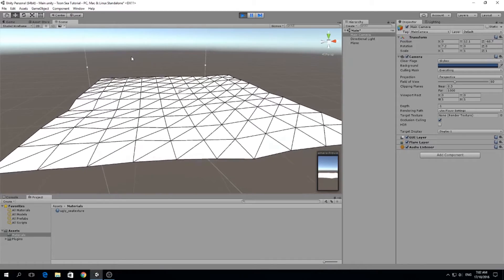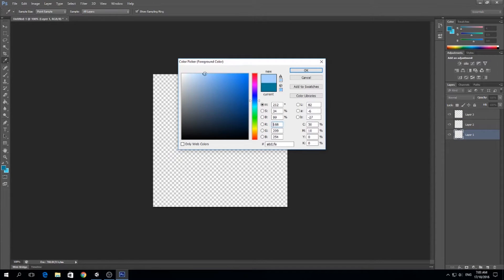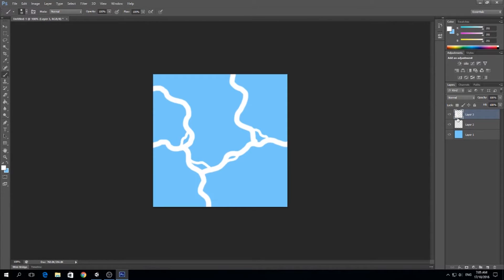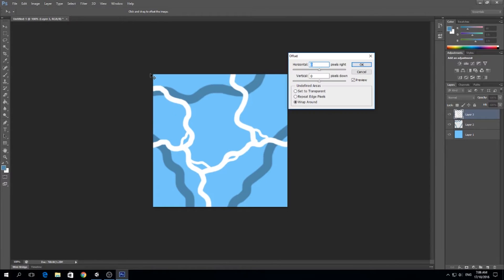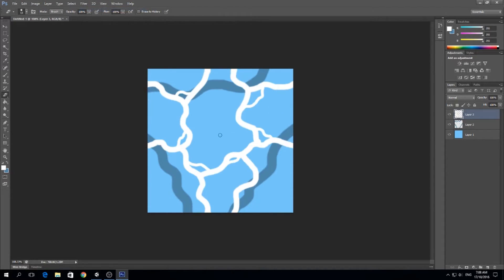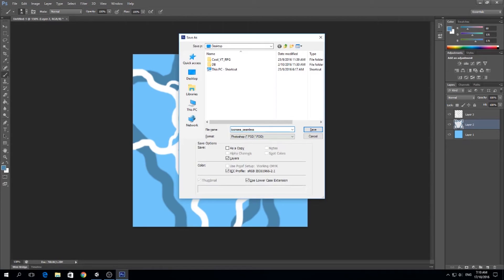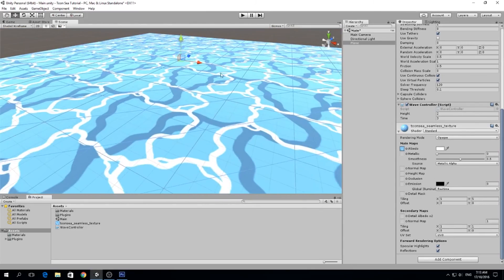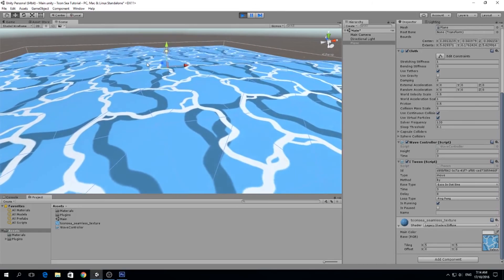Easy Cartoon Sea Tutorial - Unity 5 | Part 02 - Making a Seamless Texture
Hi guys! I am finally back to this series!
Today we will make a seamless texture for our sea.
I will upload the next episode as soon as possible!
Thank you all for your patience, and sorry for keep you waiting.